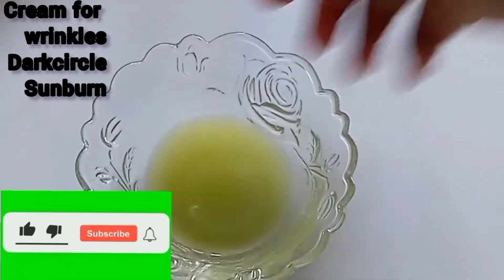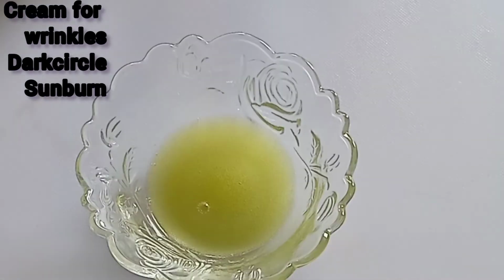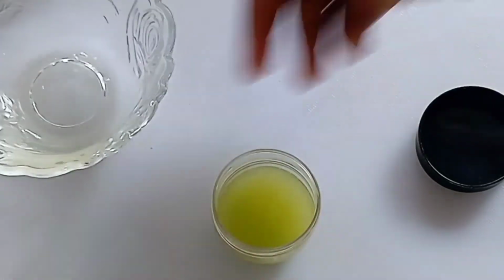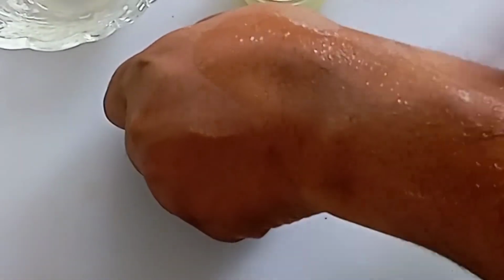A DROP OF THIS WILL REMOVE DARKCIRCLE AND SUNBURN IN 7 DAYS